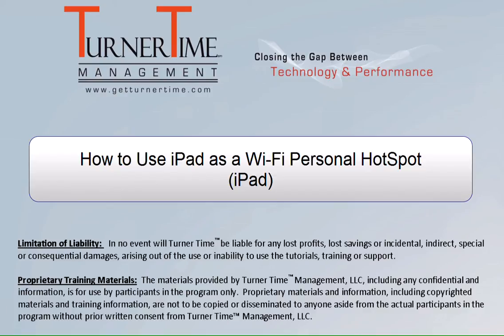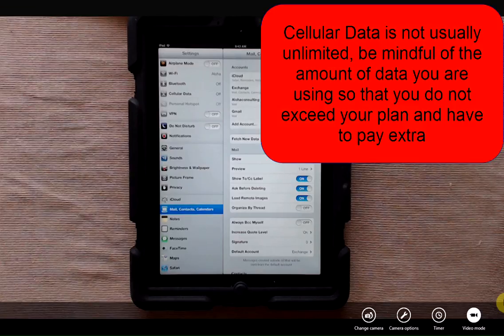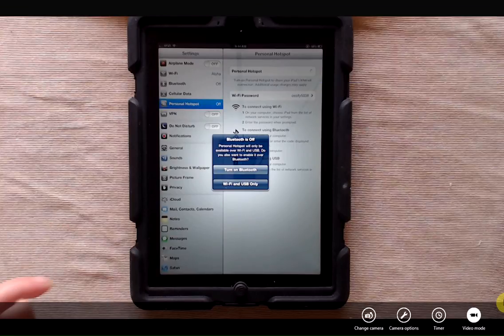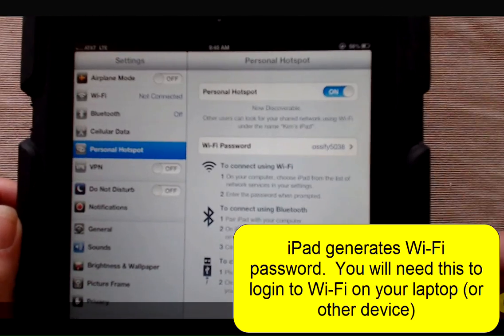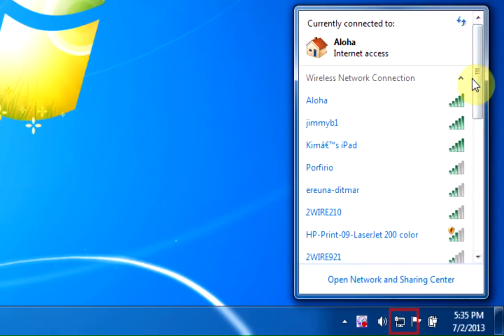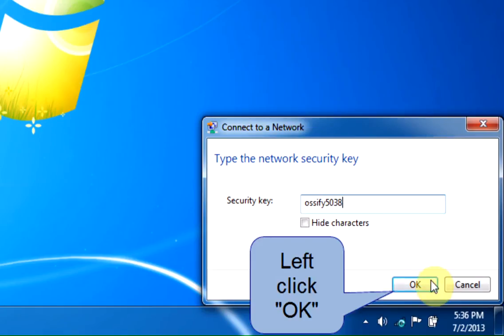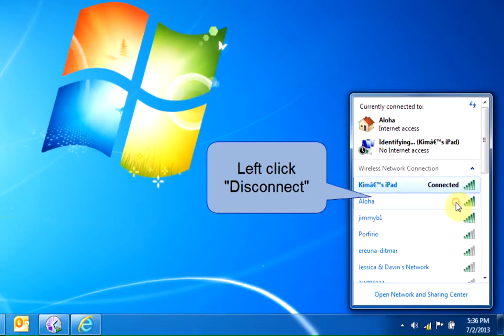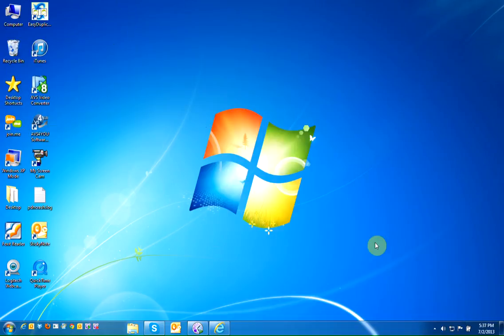How to Use iPad (3rd gen) as a Personal Hotspot - Connect a Laptop - by Turner Time Management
With the release of iOS 6.0 for iPad you can now use your iPad 3 (or 3rd generation) as a personal hot spot (you can use it to connect other devices to the internet).